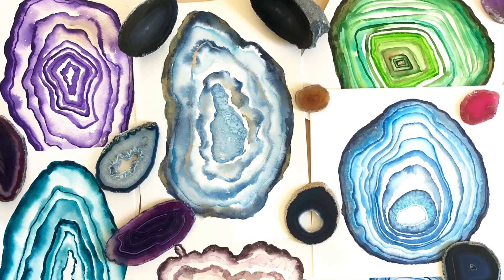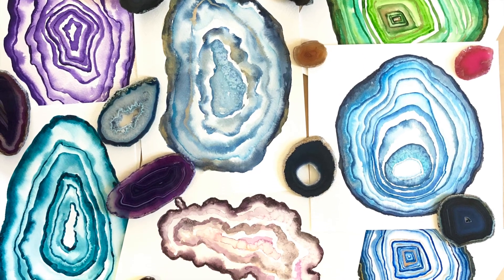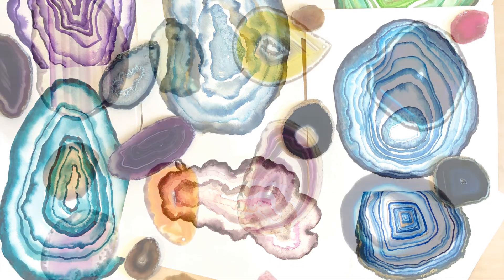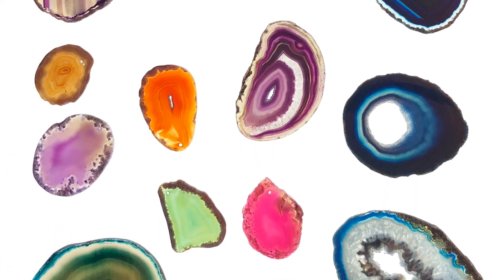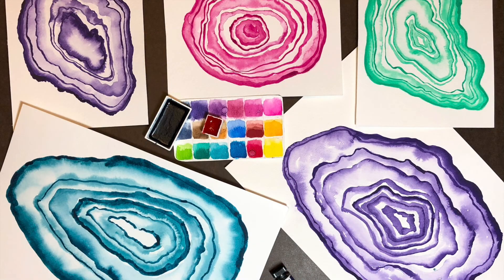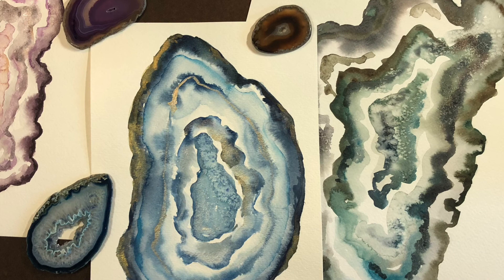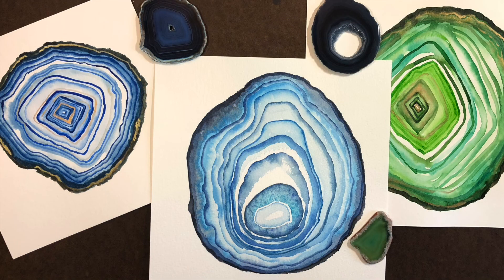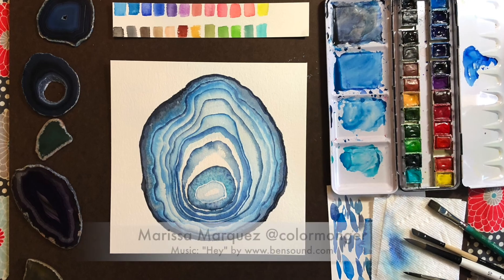Watercolor Agate & Geode Skillshare Class Promo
Learn how to paint watercolor agates and geodes with @colormonger